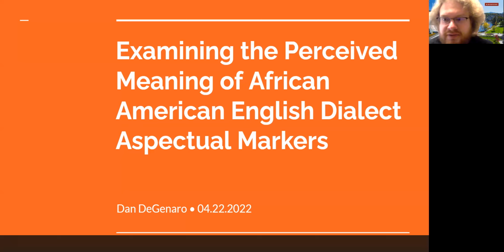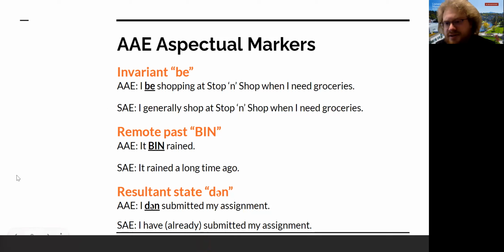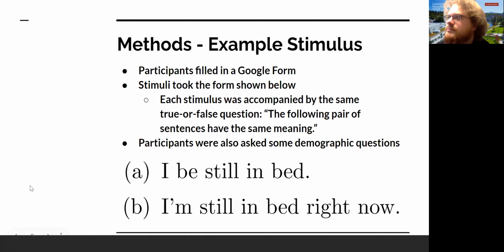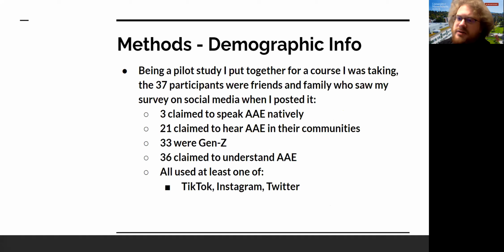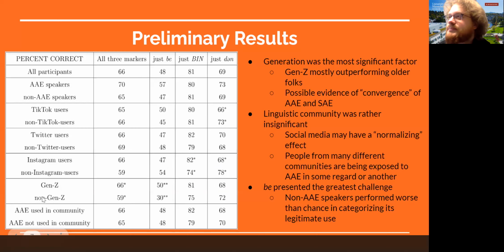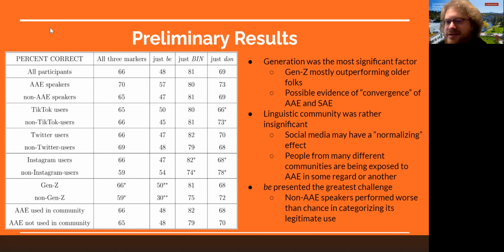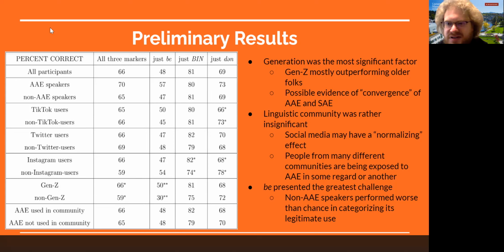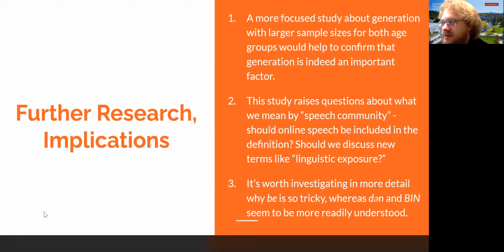Mass URC 2022 - Dan DeGenaro - Examining the Perceived Meaning of AAE Dialect Aspectual Markers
My presentation for the 2022 Massachusetts Undergraduate Research Conference.

Abstract: African American English (AAE) is a linguistic variety spoken by many (though not all) African Americans. Despite prescriptivist ideas that it is somehow "incorrect English," AAE is in actuality a systematic, rule-governed linguistic variety like any other. Its grammar differs in significant ways from Standard American English (SAE). Some linguistic forms that sharply distinguish AAE from SAE are AAE's aspectual markers, among them remote past BIN, invariant be, and resultant state dən. These markers precede verbs and provide information about temporal context. For instance, an AAE sentence like "It's BIN raining," means something like "It's been raining for a long time." It is common to see young people appropriate AAE without fully understanding its meaning or refer to it as  “Gen-Z slang” or “TikTok speak”.

The goal of this study is to investigate the perceived meanings of these three markers, which have well-defined meanings in AAE, and which may be easily confused by non-AAE speakers due to their phonetic and etymological relationships to standard English words like participle been, the verb be, and participle done. This research addresses the following:

a. Social media usage. Do avid users of TikTok and other social media have better intuitions about the meanings of these markers?
b. Exposure to AAE. Do only non-AAE speakers misunderstand these terms, or are the terms taking on new meanings due to their appropriation online? Are people from less diverse regions more likely to misunderstand these terms?
c. Demographic. Is Gen-Z more likely to misunderstand these terms?